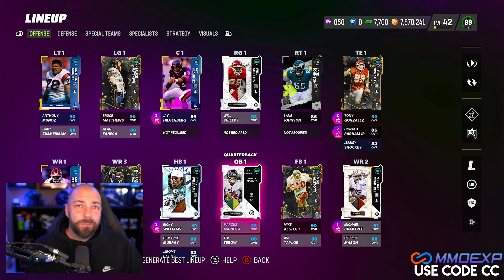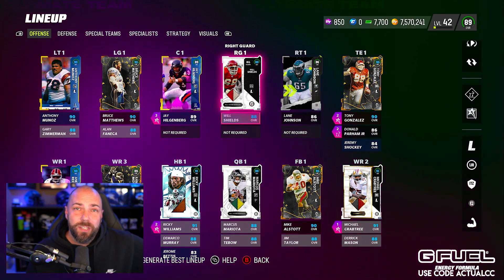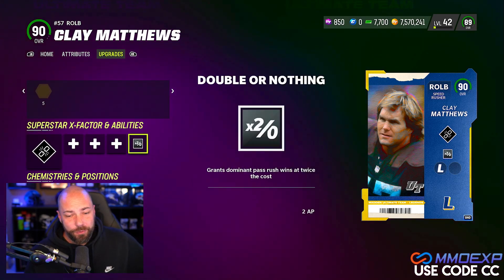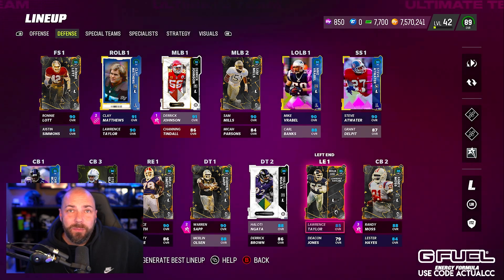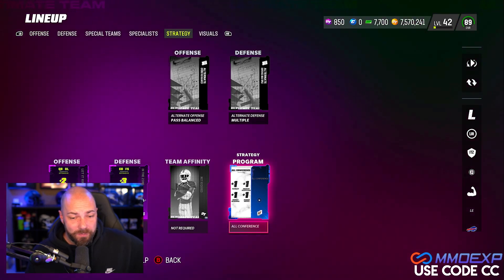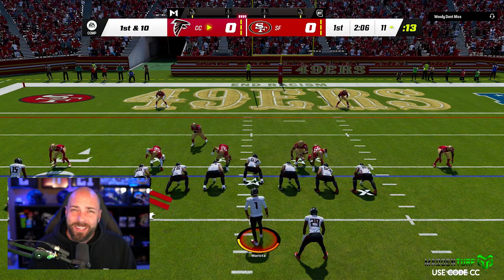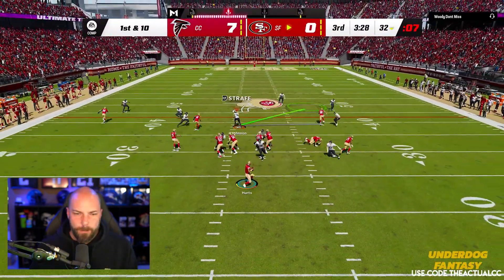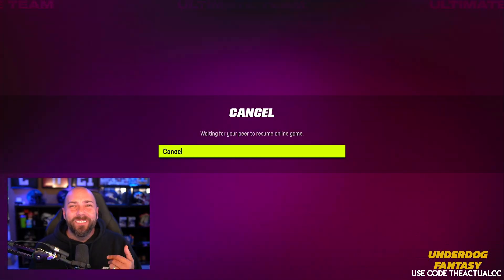THE 10 MILLION COIN TEAM! [THE BEST TEAM IN MADDEN #3]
●The cheapest and safest Madden 23 Coins & NBA 2K22 MT!